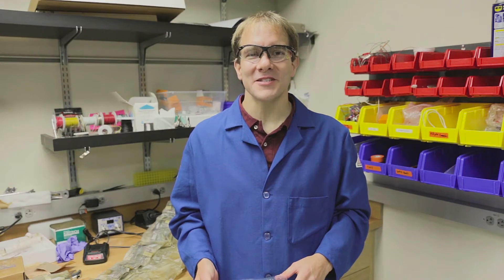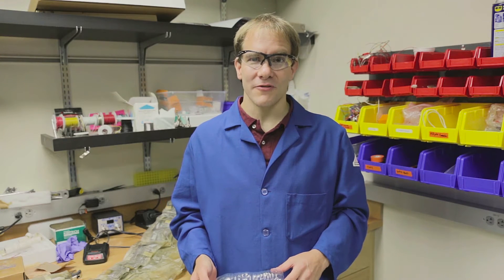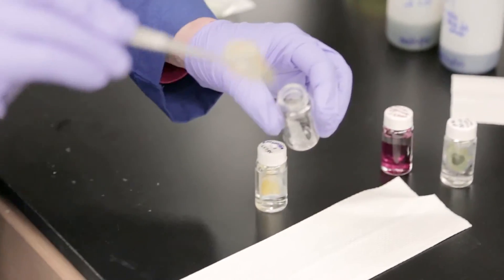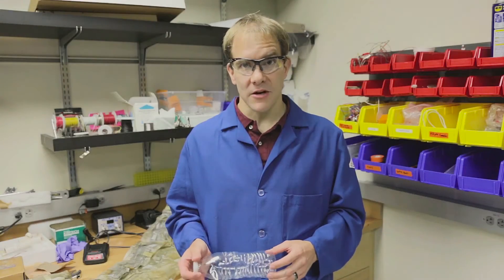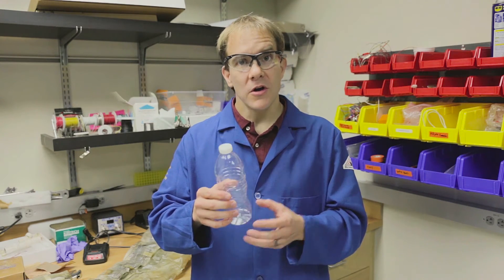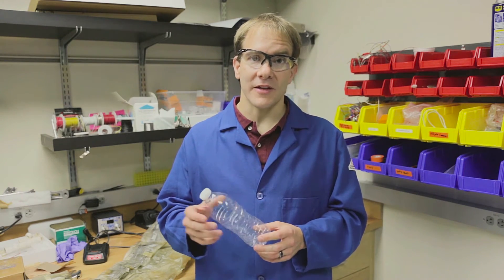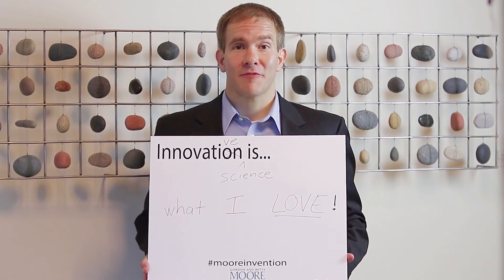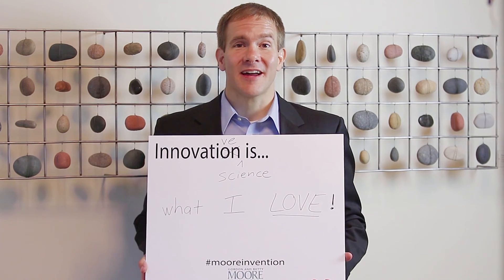Shane Ardo, Ph.D. | 2016 Moore Inventor Fellow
Shane Ardo is an assistant professor of chemistry at University of California, Irvine. Shane’s materials invention uses sunlight to drive a novel ion-pumping mechanism that could be used to boost the power output and efficiency of electrochemical technologies. His new materials will also enable sustainable, affordable and efficient polymeric devices to desalinate water for human consumption and agriculture with the potential to help solve the severe worldwide issue of clean water scarcity.